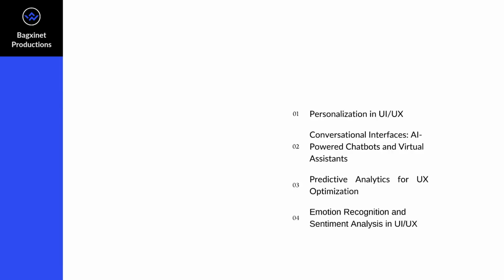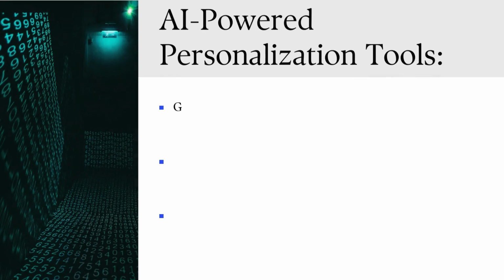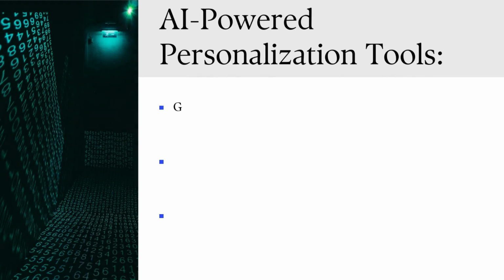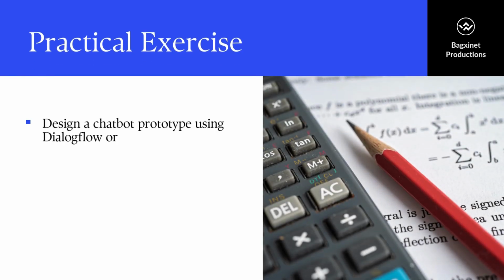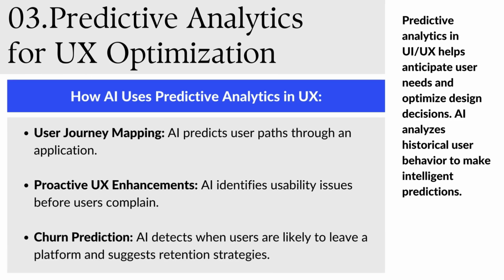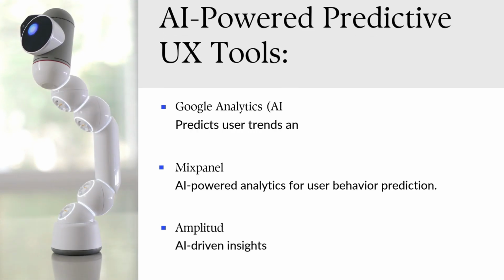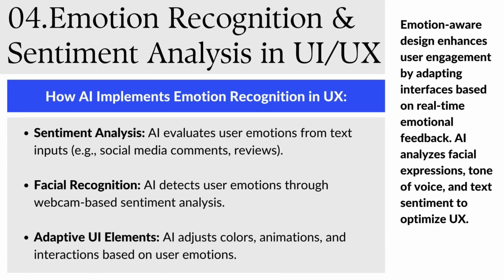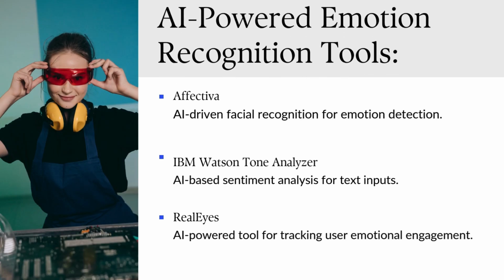AI-Driven User Experiences (Module 3)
Course Overview

This course explores how Artificial Intelligence (AI) is revolutionizing User Interface (UI) and User Experience (UX) design. From streamlining the design process to creating hyper-personalized user experiences, participants will gain in-depth knowledge of AI tools, techniques, and strategies that can elevate their designs to the next level.

 Course Objectives

By the end of this course, participants will be able to:

1. Understand the fundamentals of AI and its applications in UI/UX design.
2. Leverage AI tools to enhance the design process.
3. Implement AI-driven features to create personalized and adaptive user experiences.
4. Address challenges and ethical considerations when using AI in design.
5. Stay ahead of emerging trends in AI-powered UI/UX design.

Course Modules

 Module 1: Introduction to AI in UI/UX

  - Overview of AI concepts: Machine Learning (ML), Natural Language Processing (NLP), and Neural Networks.
- How AI Enhances UI/UX
  - Overview of automation, personalization, and predictive design.
- Case Studies
  - Examples of AI-driven UI/UX designs (e.g., Netflix, Spotify, and Google).
- Exercise
  - Research and present an example of AI integration in UI/UX.

Module 2: AI in the Design Process

- Ideation and Research
  - Tools for user behavior analysis and trend prediction.
- Prototyping and Design
  - Hands-on session with AI design tools (e.g., Adobe Sensei, Figma AI plugins).
  - Generative design: Exploring multiple layout options.
- Testing and Iteration
  - Automated usability testing and heatmap analysis.
  - Tools like Crazy Egg, Maze, and Lookback.
- Exercise
  - Create a prototype using an AI-powered design tool.

Module 3: AI-Driven User Experiences

- Personalization
  - Creating adaptive interfaces using AI.
  - AI-driven content recommendations based on user behavior.
  - Practical exercises on dynamic content generation.
- Conversational Interfaces
  - Designing for AI chatbots and virtual assistants.
  - Hands-on with NLP tools for chatbot development.
  - Case study: AI-powered customer service chatbots.
- Predictive Analytics and Emotion Recognition
  - Using AI to anticipate user needs and behaviors.
  - Emotion-aware design principles for adaptive interfaces.
  - AI-driven sentiment analysis for improving UX.
- Exercise
  - Develop a chatbot UI/UX prototype using an AI-powered tool.
  - Implement an AI-driven recommendation system for a digital product.

Module 4: Accessibility and Inclusive with AI

- AI Tools for Accessibility
  - Automated alt text generation for images to assist visually impaired users.
  - AI-powered speech-to-text and text-to-speech technologies.
  - Contrast analysis and color adjustment for better readability.
- Designing for Diverse Audiences
  - AI-driven translations for multilingual users.
  - Adaptive UI elements that change based on user needs.
  - AI-generated voice interfaces for hands-free navigation.
- Compliance and Standards
  - Ensuring AI-enhanced designs meet WCAG (Web Content Accessibility Guidelines) standards.
  - AI tools for auditing accessibility in UI designs.
  - Best practices for maintaining compliance in AI-driven interfaces.
- Exercise
  - Use an AI-powered accessibility testing tool (e.g., Microsoft Accessibility Insights) to audit a website or app and suggest improvements.
  - Implement AI-driven text-to-speech or speech-to-text functionality in a UI prototype.

Module 5: Ethical Considerations and Challenges

  - Addressing GDPR, CCPA, and other regulations.
- Avoiding Bias in AI Models
  - Understanding and mitigating AI bias in design outcomes.
- Ethical Design Practices
  - Balancing automation with creativity and human oversight.
- Exercise
  - Create an ethical AI-driven UI framework.

Module 6: Emerging Trends and Future of AI in UI/UX

Hyper-Personalization
  - Exploring real-time, context-aware design.
- Neurodesign
  - Designing interfaces based on cognitive and emotional analysis.
- AR/VR and AI
  - How AI enhances immersive experiences.
- Collaborative AI
  - Working with AI as a co-designer.
- Exercise
  - Research and present a futuristic AI-UX concept.

- UI/UX designers seeking to integrate AI into their workflow.
- Product designers interested in creating smarter user experiences.
- Developers collaborating with designers on AI-powered products.
- Anyone curious about the intersection of AI and design.

Participants will gain hands-on experience with tools such as:

- Adobe Sensei
- Figma AI Plugins (e.g., Remove.bg, Color Palettes by AI)
- Uizard
- Crazy Egg
- Hotjar
- Microsoft Accessibility Insights

Learning Outcomes

- A solid understanding of how AI influences UI/UX design.
- Practical skills in AI-powered tools and processes.
- An AI-driven design portfolio showcasing innovative user interfaces and experiences.
- Awareness of ethical challenges and solutions in AI design.